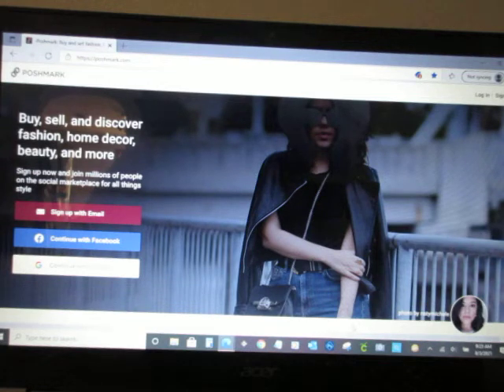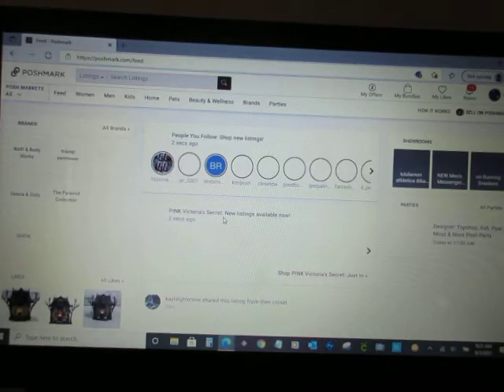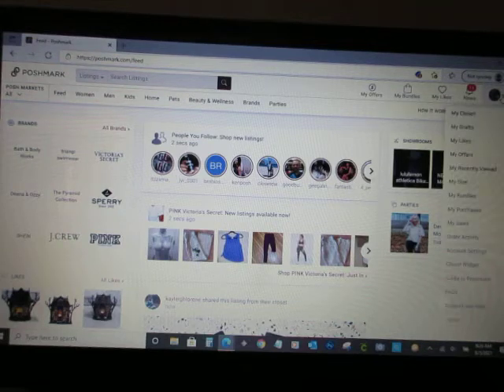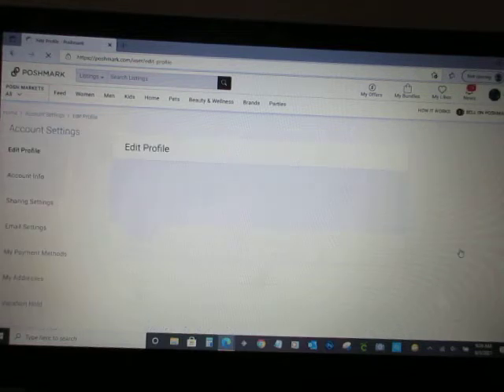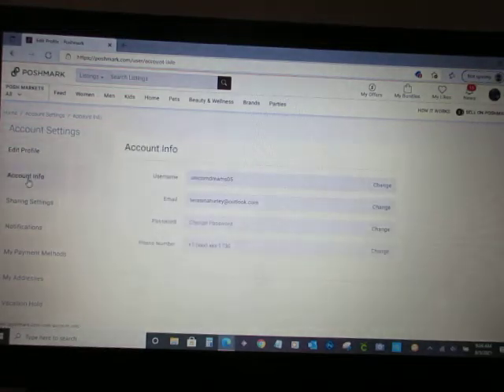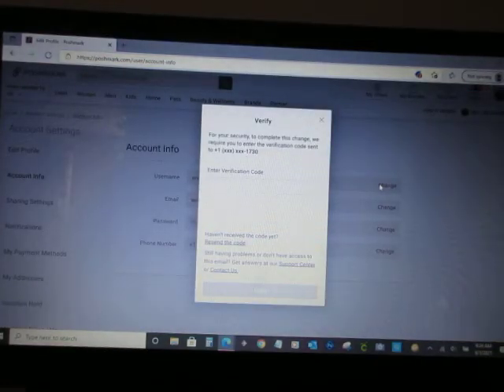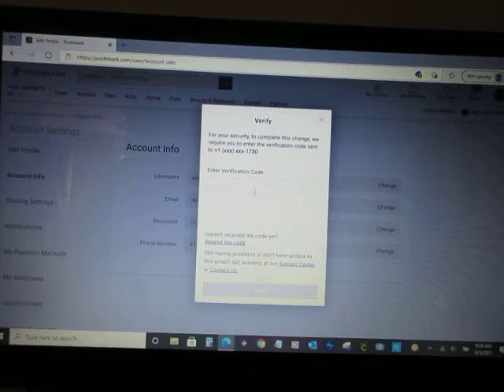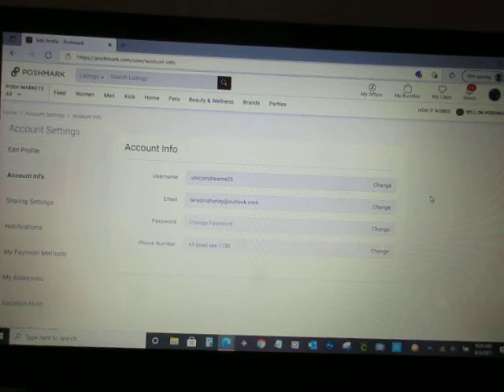Part 2 How to change your user name on Poshmark.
Part 2 on how to change your user name. Step by Step.